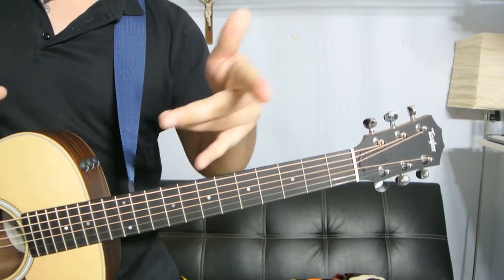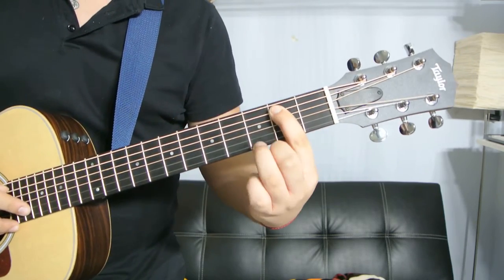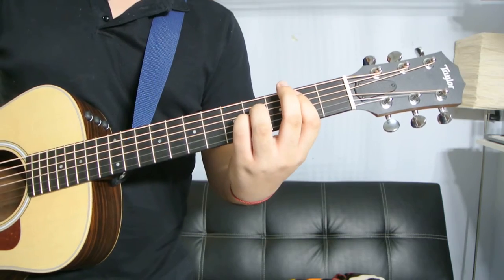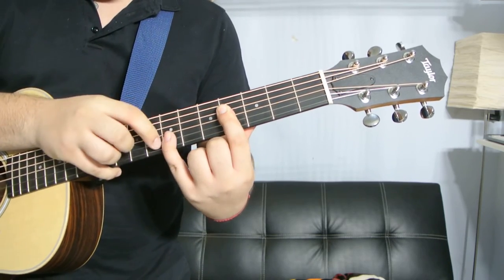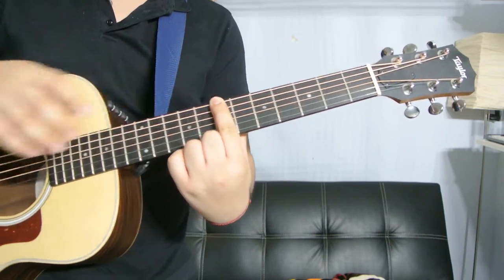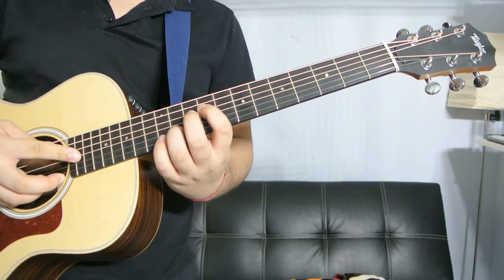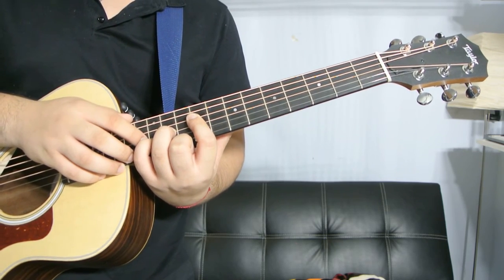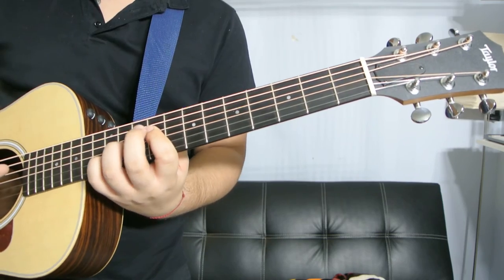How to Play a B Power Chord (Chord Guitar Tutorial!!)